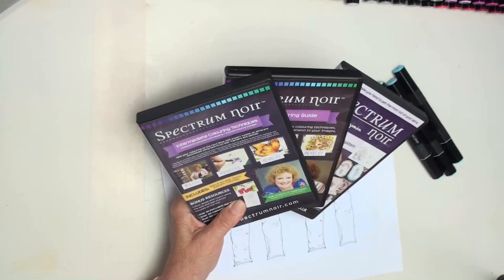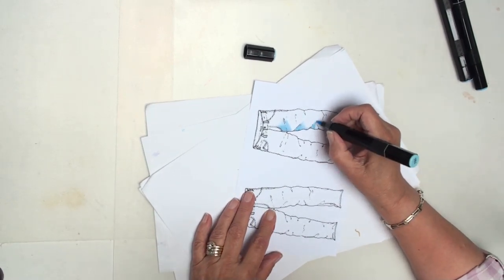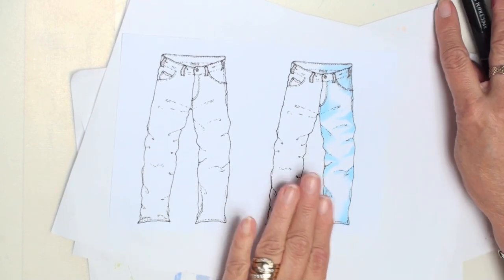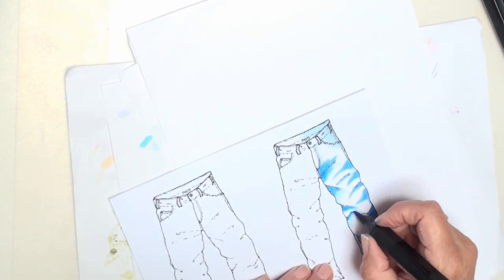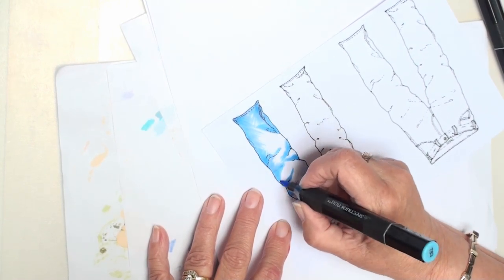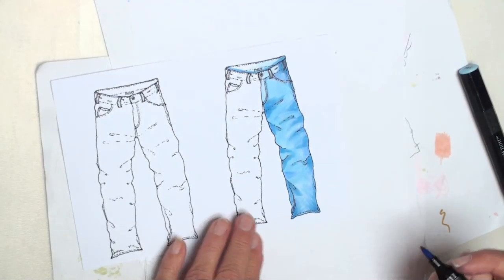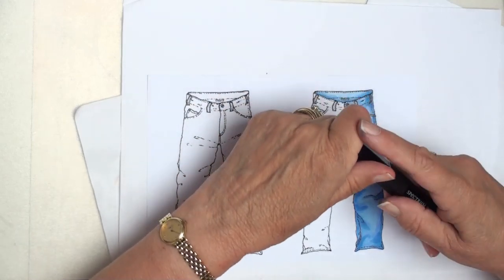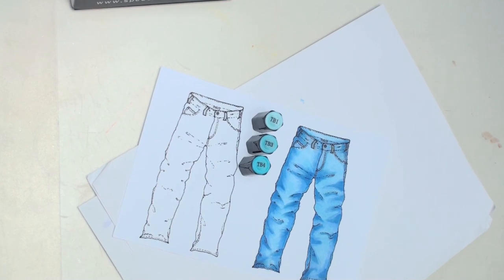Blue Jeans and Spectrum Noir Brush Nibs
using just three pens you can obtain fantastic results in your coloring with Spectrum Noir .